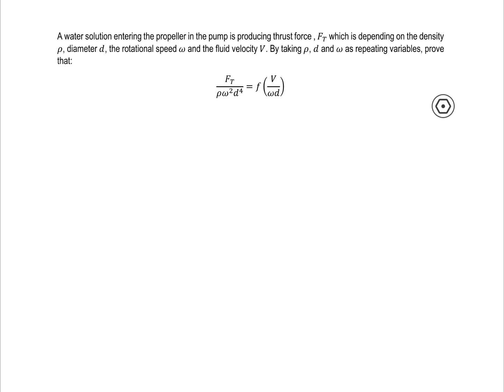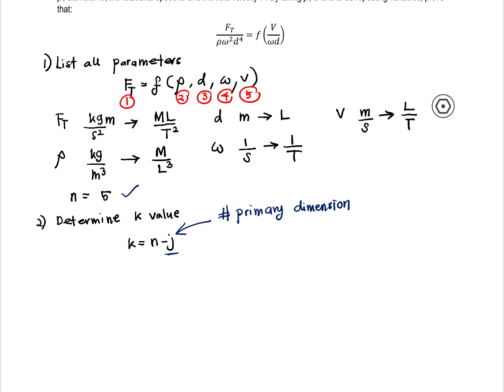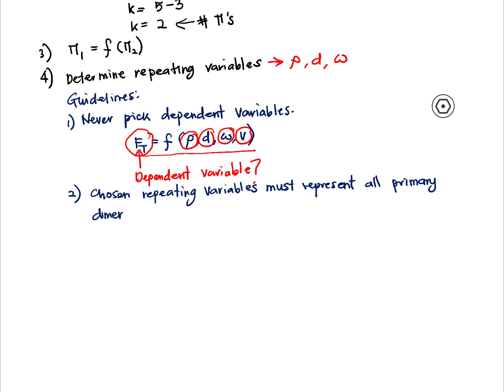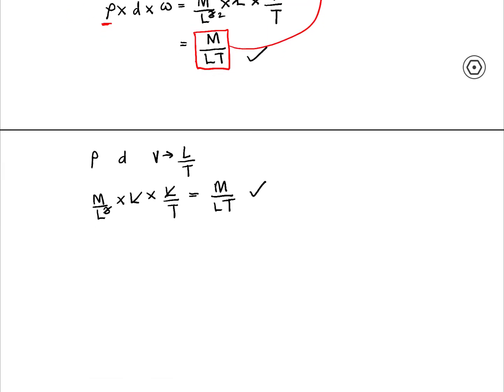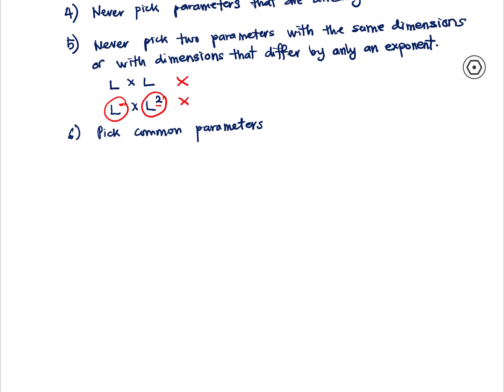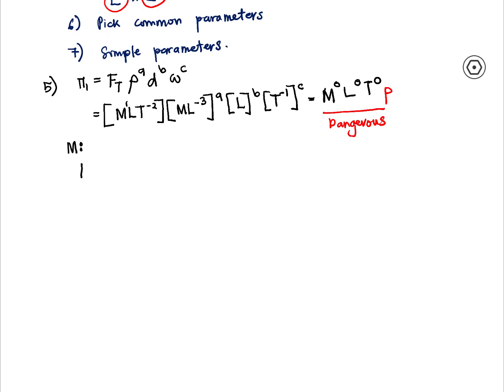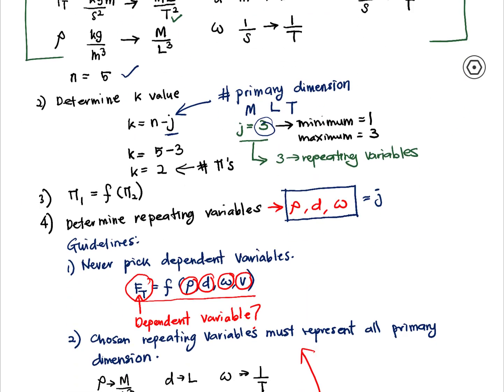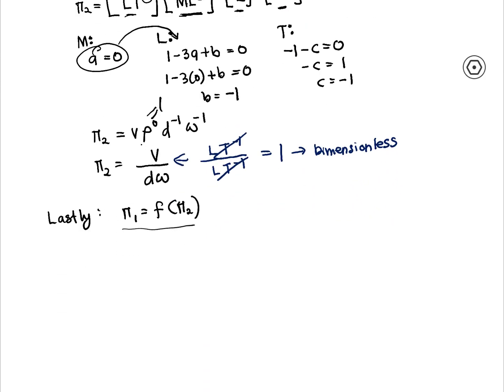Dimensional Analysis : Buckingham PI Theorem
Buckingham PI Theorem